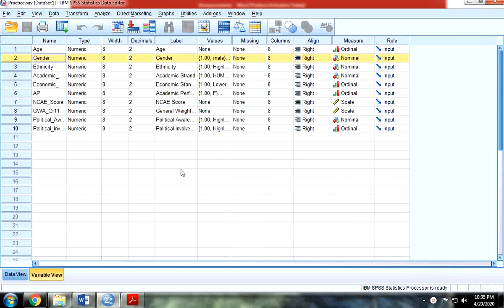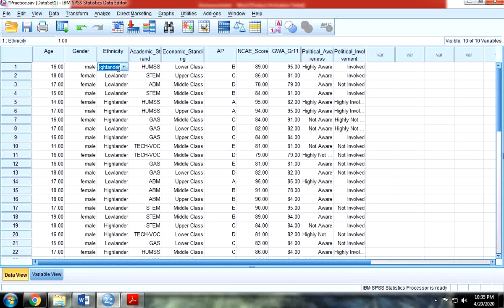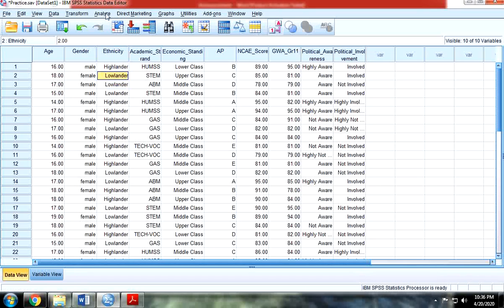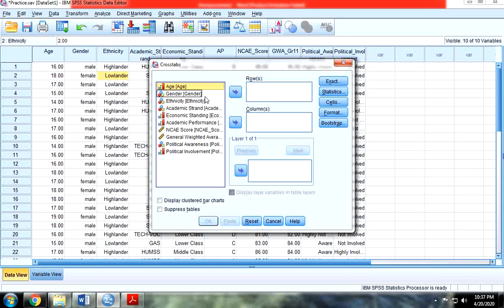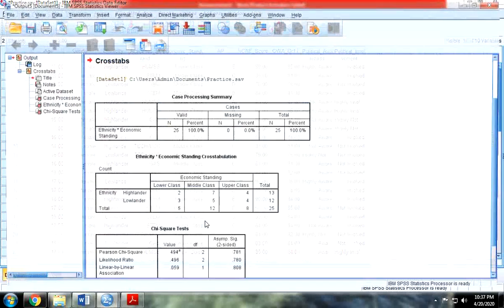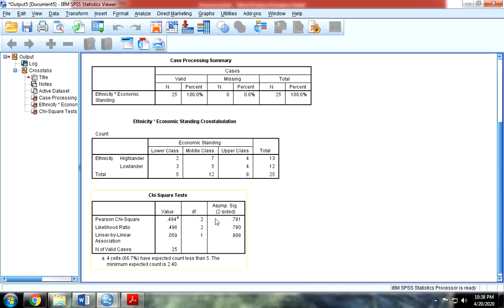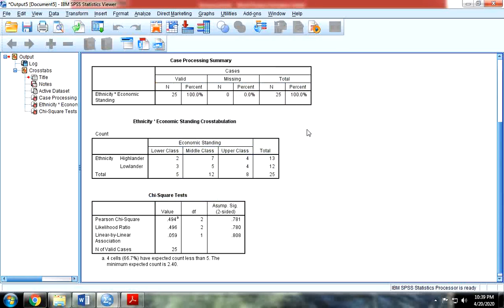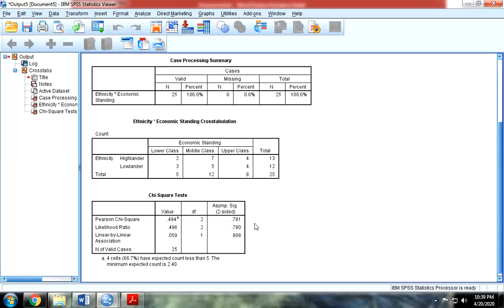SPSS Lecture 6 - Chi Square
This video tutorial presents how to use Chi-Square in SPSS.